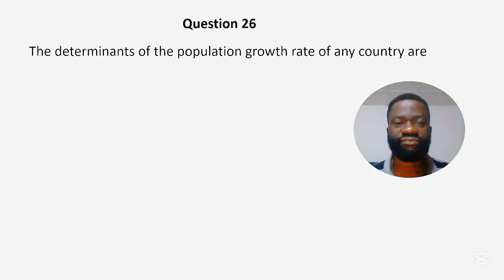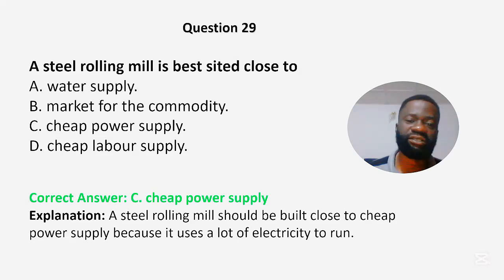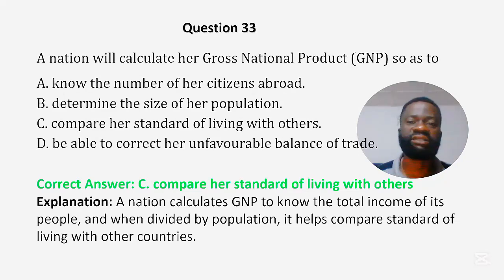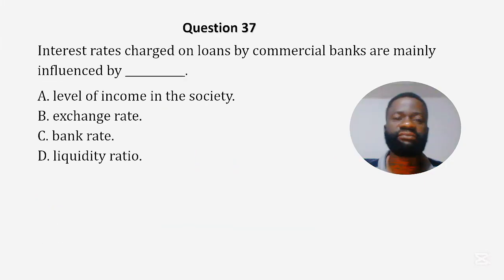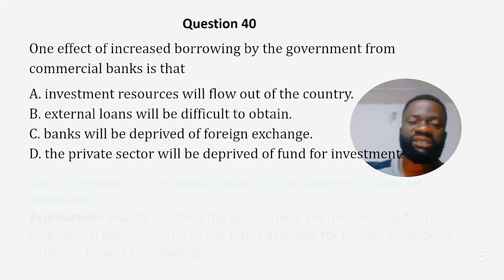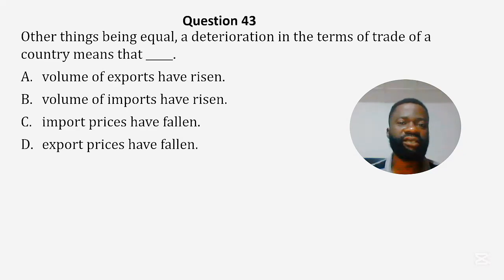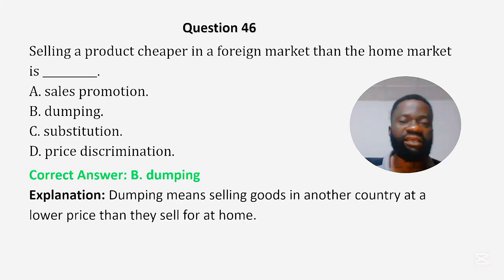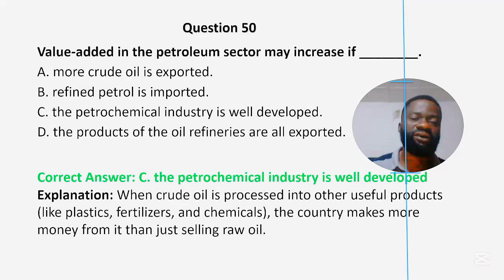2021 WAEC GCE Economics | Past Questions & Solutions Explained - Part 2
2021 WAEC GCE Economics Past Questions and Solutions

Are you preparing for WAEC GCE Economics? This video takes you step-by-step through the 2021 WAEC GCE Economics past questions and answers, with clear explanations to help you understand and master each topic.

🎯 What you’ll learn in this video:

How to correctly approach WAEC GCE Economics questions

Explanations of key concepts and answers

Tips to avoid common mistakes students make in exams

Smart strategies to score high in WAEC Economics

✅ Whether you’re a student preparing for the upcoming exam or simply revising Economics concepts, this video will serve as a powerful revision tool.